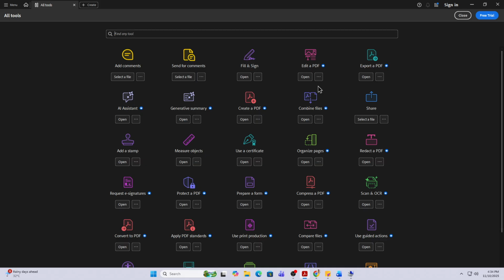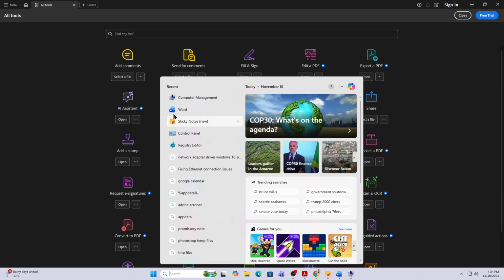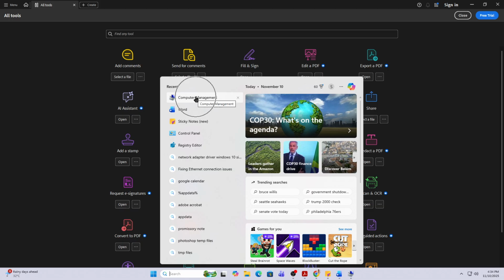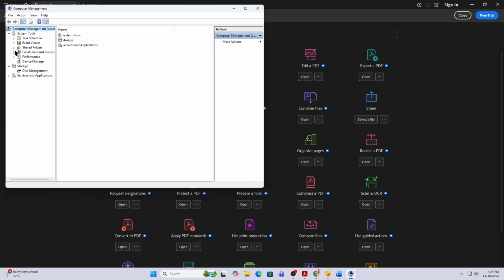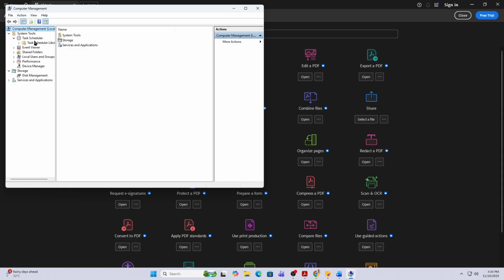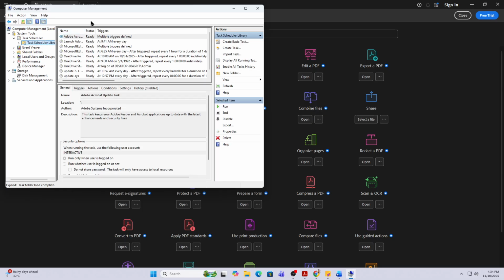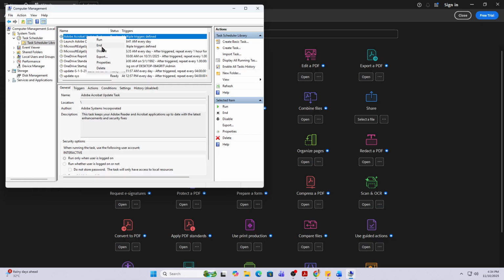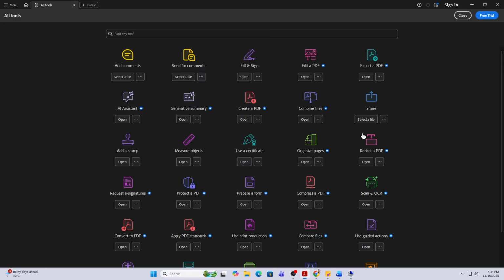How to Turn Off Adobe Acrobat Updater [Full Guide 2026]